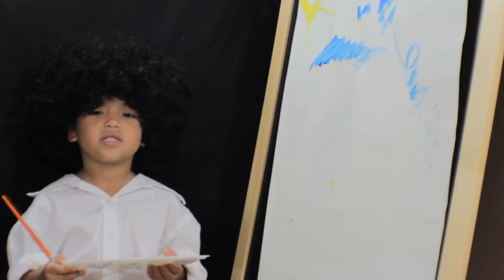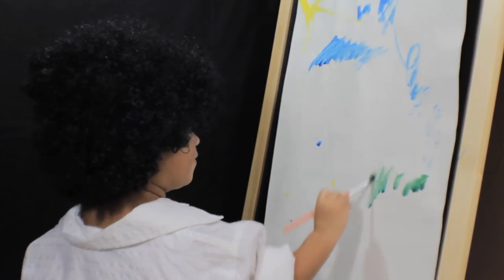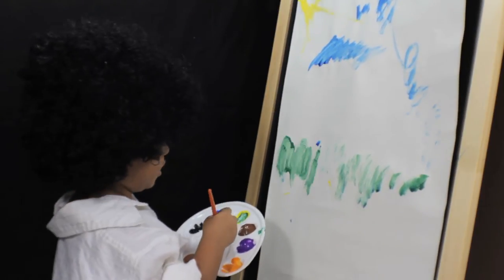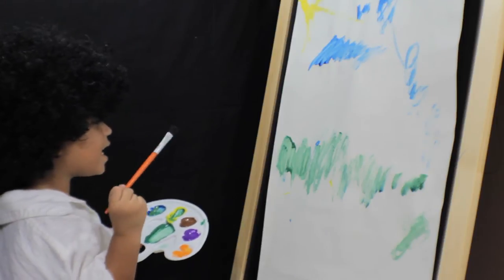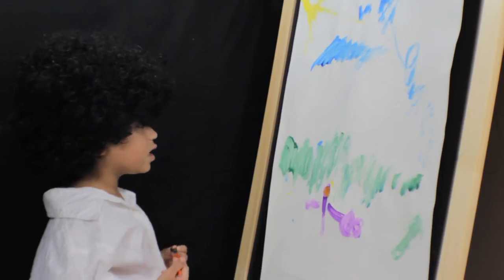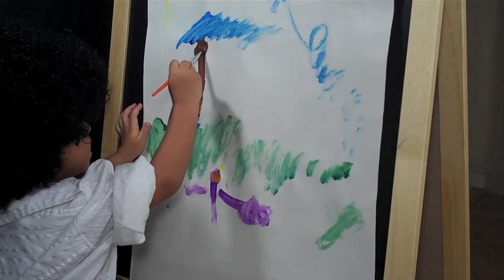The Sariah Chica Show ep.7 - Painting with Joy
In this episode, Sariah paints as the legendary Bob Ross and creates her own masterpiece.  We hope you enjoy.

Also, please help us make the show better by donating